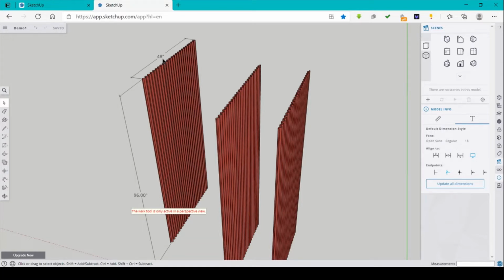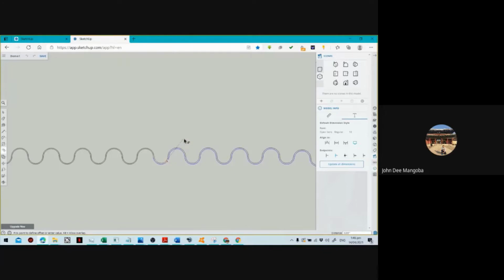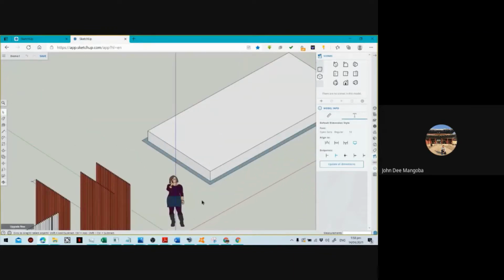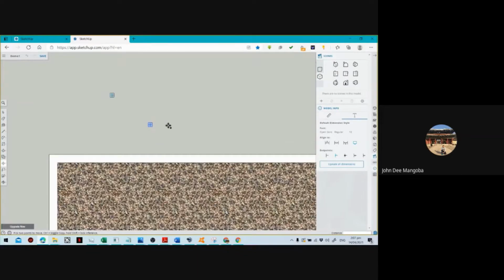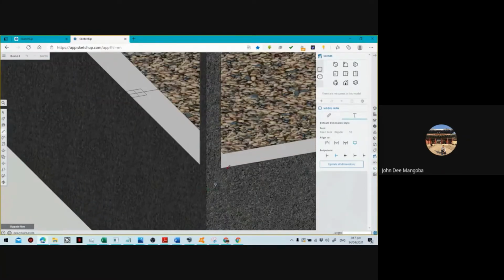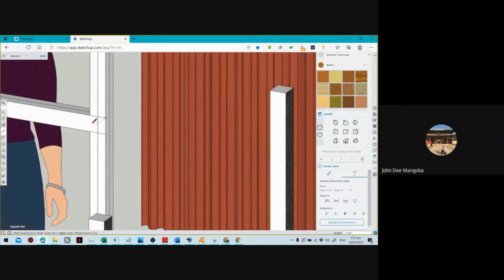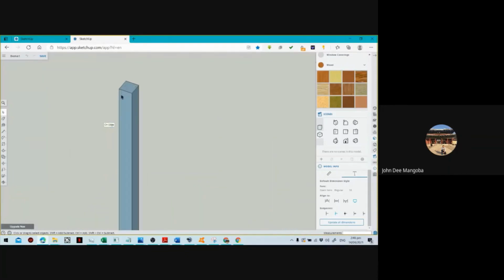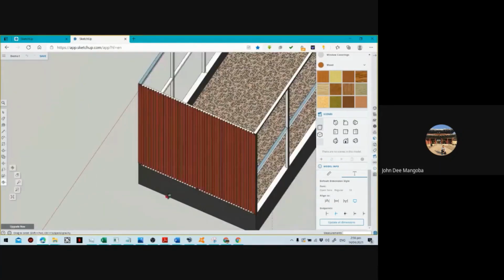April 14 Adtech1 Session - Short Version (Sketch Up Basics 2 - 3D Modeling)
Shortened and edited version of the GMeet Session on April 14, 1:35-2:55PM

Commands discussed:
1. Press/Pull
2. Group
3. Materials
4. Offset